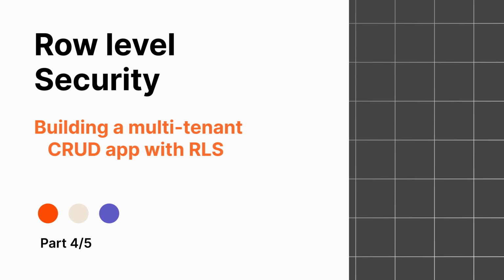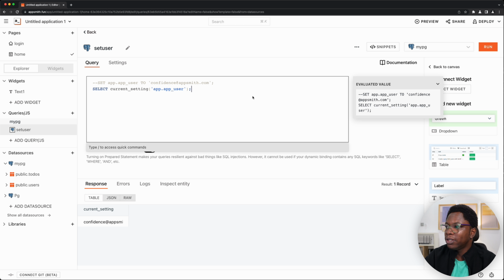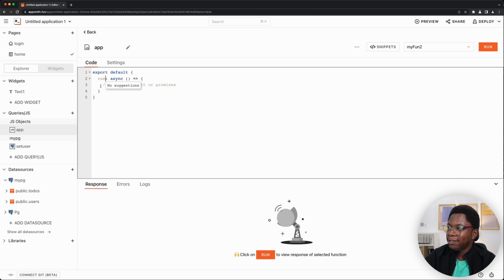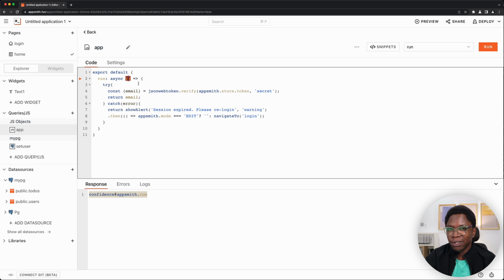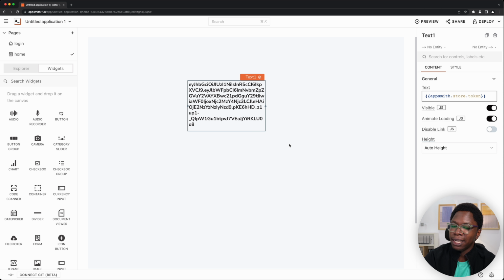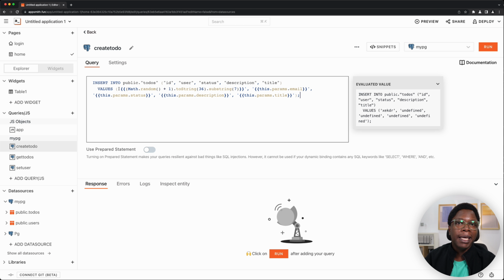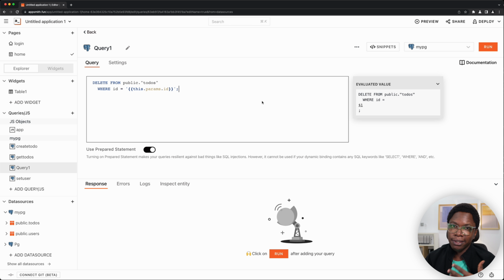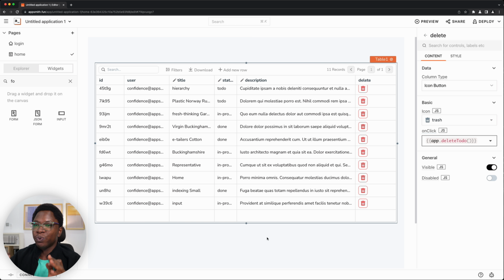How To Manage Sessions, Authentication And Authorization: RLS Series Part 4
We've completed much of the groundwork required for our cutting-edge multi-tenant app. In this part of the series, we'll put all of the pieces together, and by the end of it, you'll have built a fully functional & secure app with RLS

Link to Foundry repo with SQL commands, DB files, and completed app

Timestamps

00:00 - Intro
00:51 - How to set the DB session and query as the logged-in user
04:53 - Manage the user session on the client
12:12 - Building a small Todo app for our users
20:13 - What's next

starring: Confidence Okoghenun;